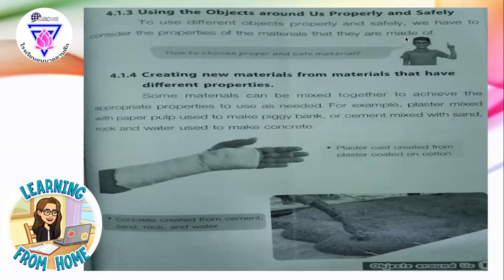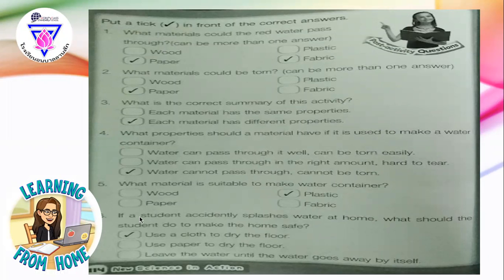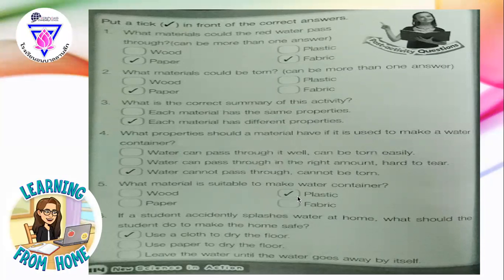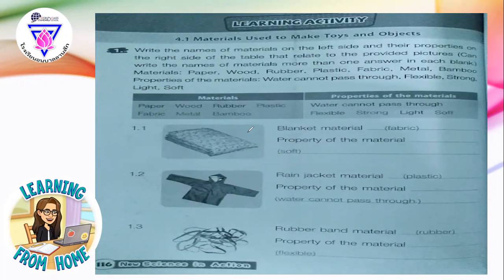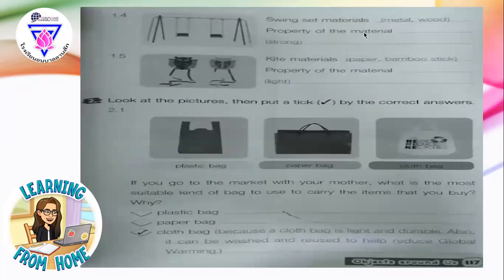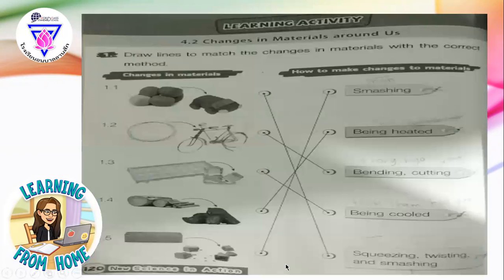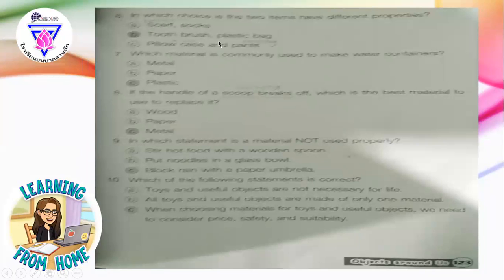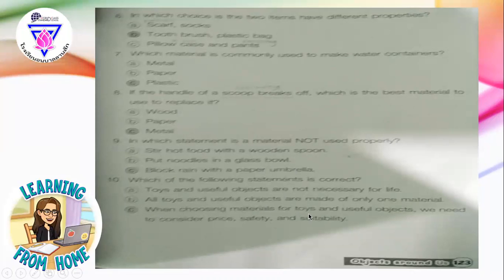September 3 2021, Science 2 by T Chris